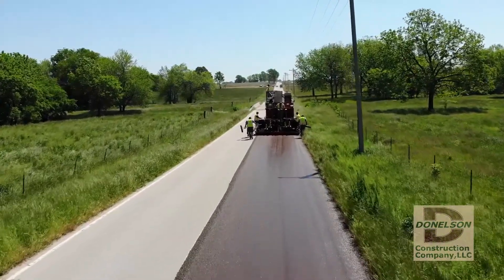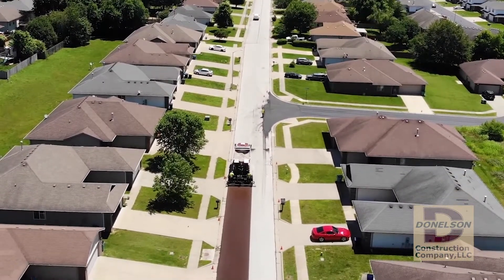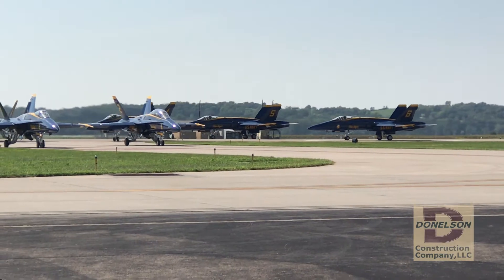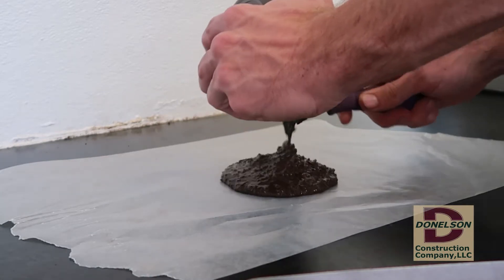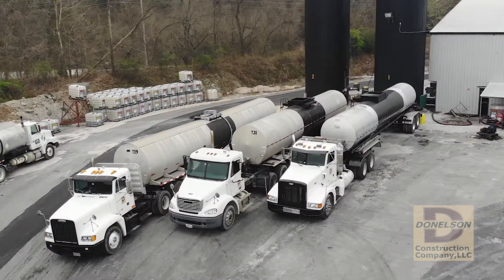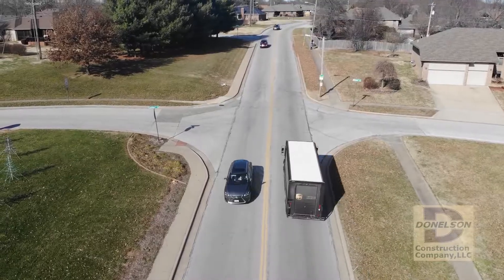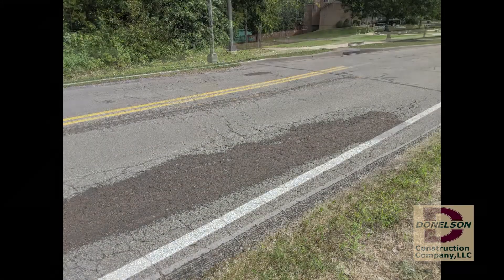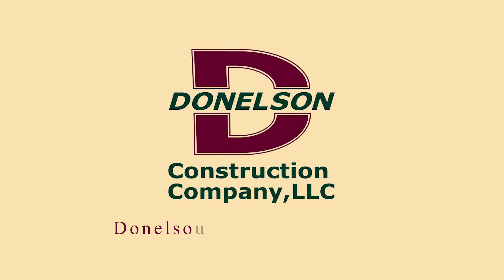Donelson Construction Company, LLC | Who Are We?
At Donelson Construction the evolution of pavement technology is our focus.  With over 100 years of combined engineering experience and 6 patented technologies (and counting), our goal is to surpass what is standard industry practice and test the limits of what is possible.

In order to achieve these goals, we have created unique materials as well as methods and equipment to install them.  The Donelson group of companies controls the individual components of our product lines from start to finish: manufacturing unique aggregate compositions, production of specialty asphalt sealants, innovative equipment design and fabrication, and creation/implementation of lab and field tests.  These measures allow us to engineer pavement preservation systems to an unequaled level of quality, performance, and life cycle benefits.